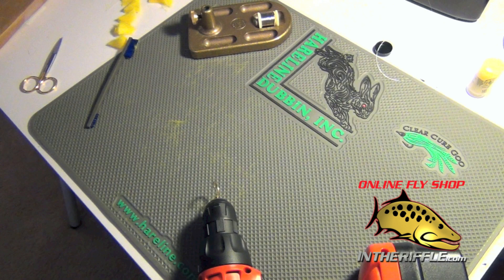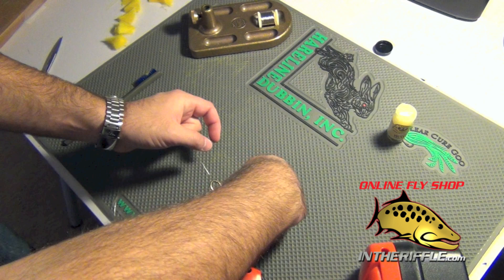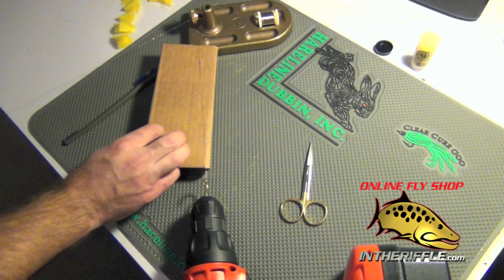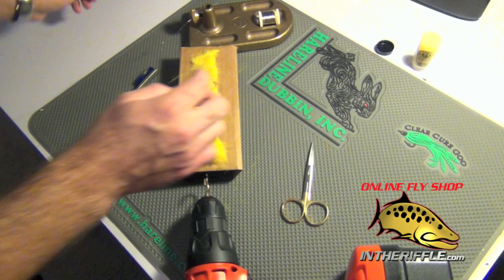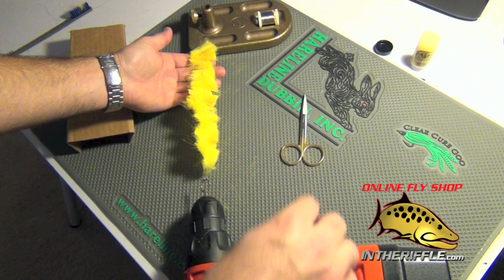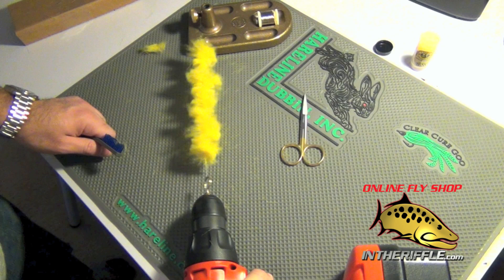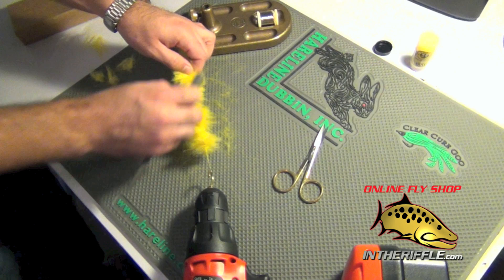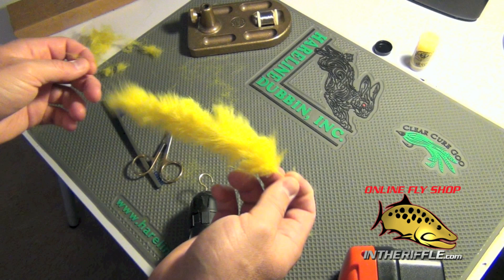Making Your Own Dubbing Brushes - Fly Tying Basics For Beginners - Tricks and Tips